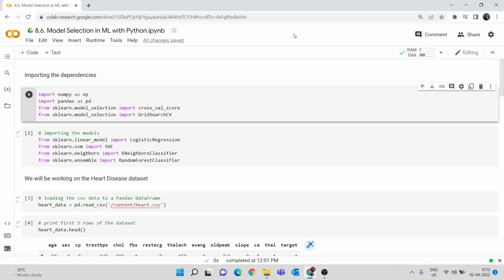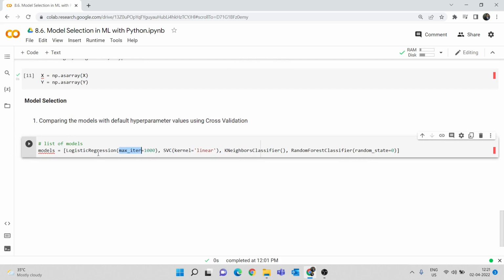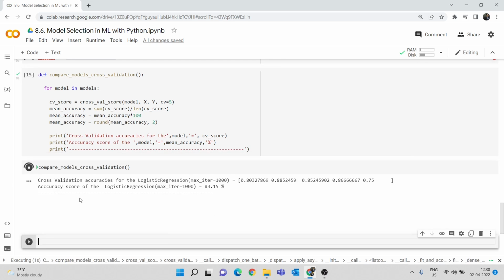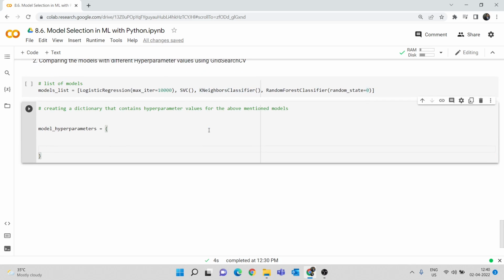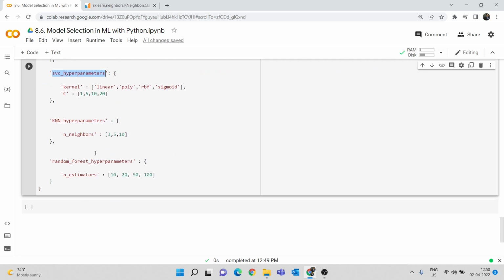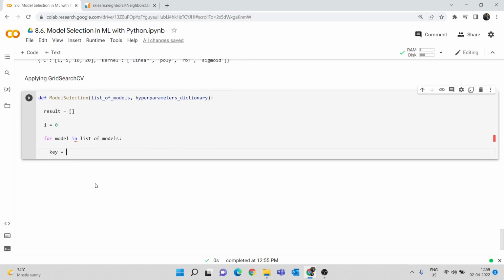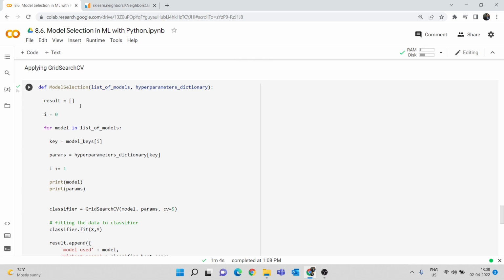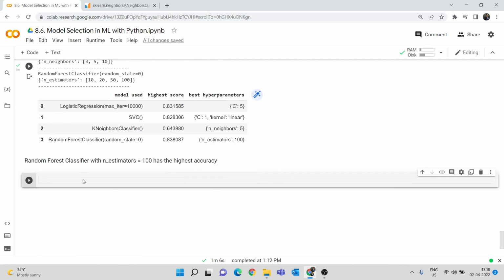8.6. Model Selection in Machine Learning with Python | Choosing the right Machine Learning model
This video is about Model Selection in Machine Learning with Python. Model Selection is about choosing the best suitable model for a Machine Learning application. You can understand the Model Selection implementation in Python by watching this video.